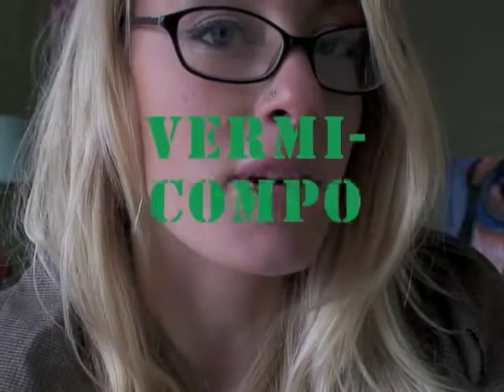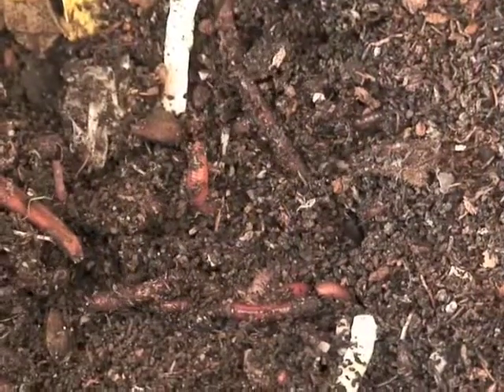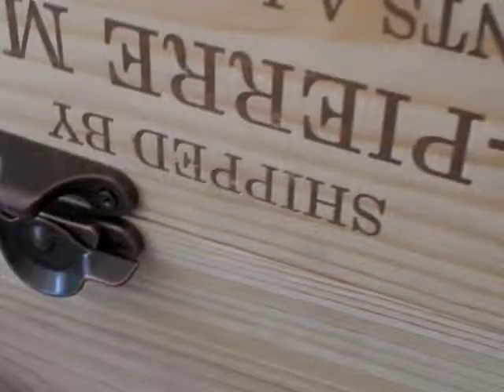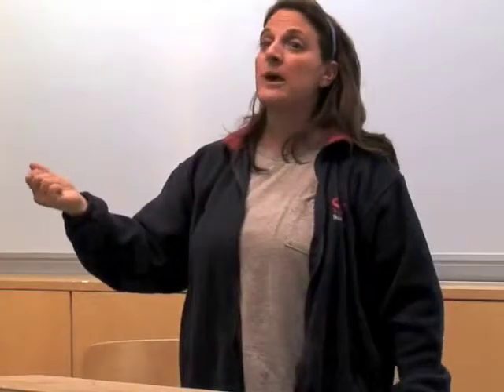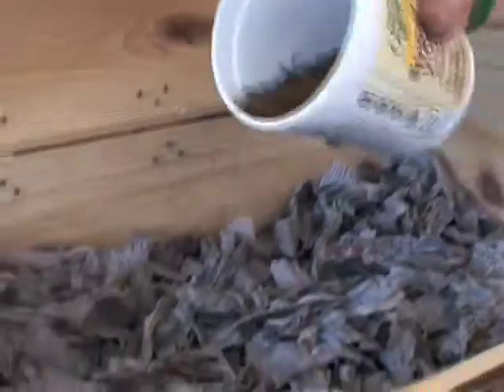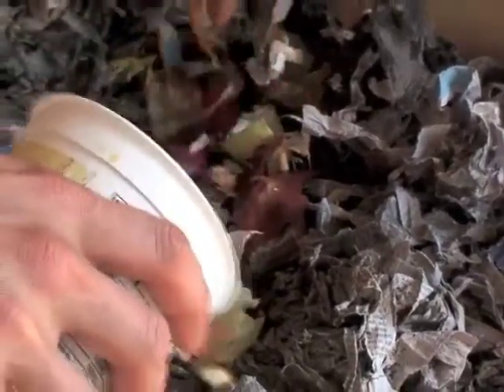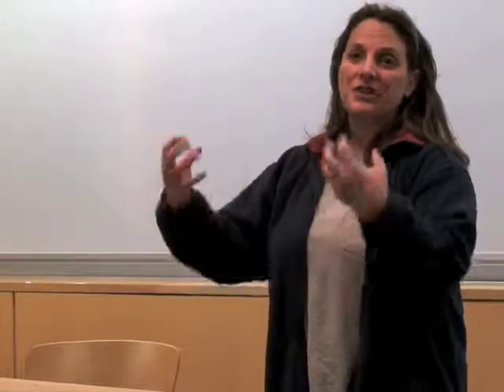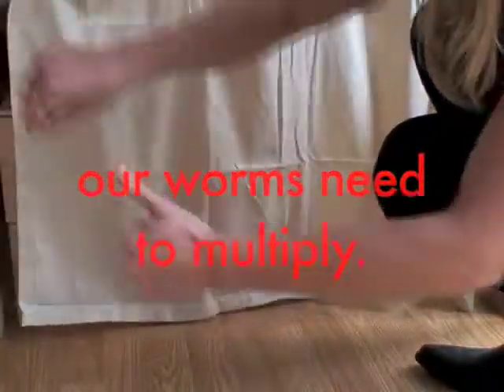vermi-composting 101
want to cut waste, conserve resources and lower your greenhouse gas emmisions? vermicomposting is a natural way to turn food waste & newspaper into a nutrient rich fertilizer - using worms! this method allows you to compost indoors without stinking up your home; the worms eat whatever is decomposing. Keep green waste out of landfills. this video is a step by step instructional guide on how to enter the world of vermicomposting.